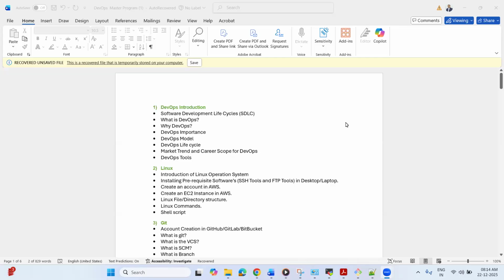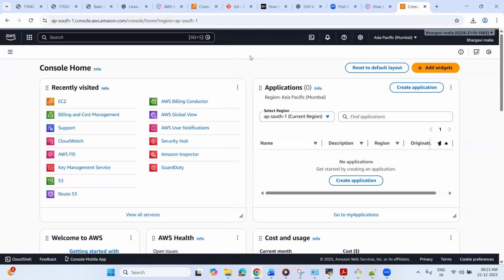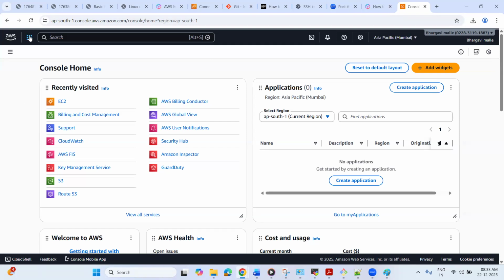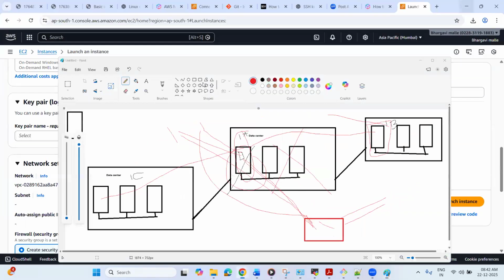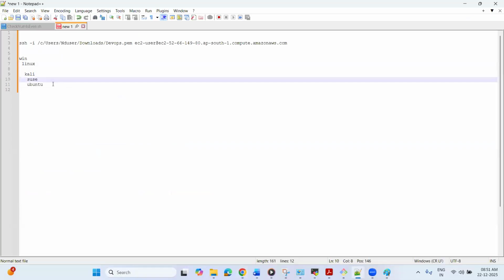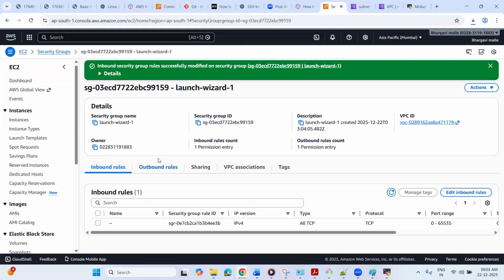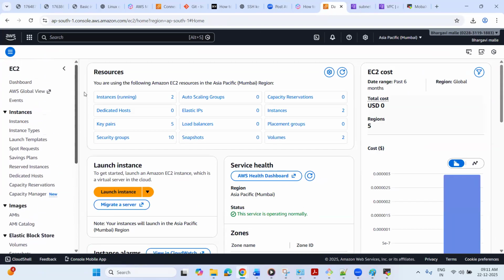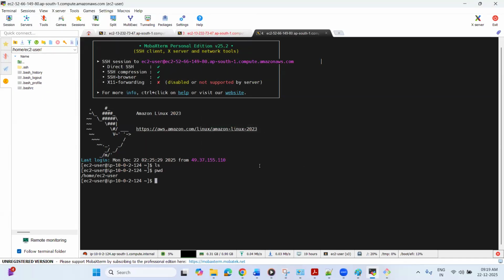DevOps+ AWS - Demo 2 - By Venkat - VTS SCHOOL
In this session, we cover DevOps and AWS fundamentals with real-time practical demonstrations, designed for students, freshers, and working professionals who want to build a strong career in Cloud & DevOps.

This video explains how DevOps practices work with AWS services to automate application build, testing, deployment, and monitoring in real-world projects.

🔹 What You’ll Learn in This Session:

✅ What is DevOps and why it is important
✅ DevOps lifecycle – Plan, Code, Build, Test, Release, Deploy, Operate & Monitor
✅ Introduction to AWS Cloud Computing
✅ Key AWS services:

EC2

S3

IAM

VPC

RDS

CloudWatch
✅ CI/CD Pipeline concepts
✅ Git & GitHub workflow
✅ Jenkins basics and automation flow
✅ Docker introduction & containerization concept
✅ Deploying an application on AWS EC2
✅ Real-time DevOps + AWS project flow
✅ Career roadmap for DevOps Engineer / Cloud Engineer

✔ Students & Freshers
✔ Software Developers
✔ Manual & Automation Testers
✔ System Administrators
✔ Anyone interested in DevOps & AWS careers

🛠 Tools & Technologies Used:

DevOps

AWS

Git & GitHub

Jenkins

Docker

Linux

CI/CD Pipelines

🚀 Why Learn DevOps & AWS?

DevOps and AWS skills are highly in demand, offering excellent career opportunities in cloud engineering, DevOps automation, and site reliability engineering (SRE) roles.

📘 Training by: Visionary Tech Skills School